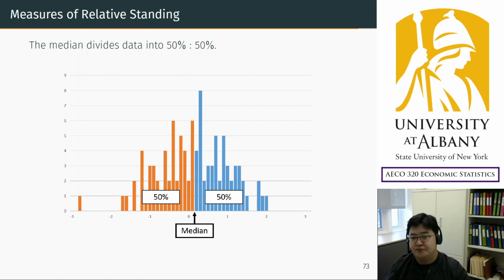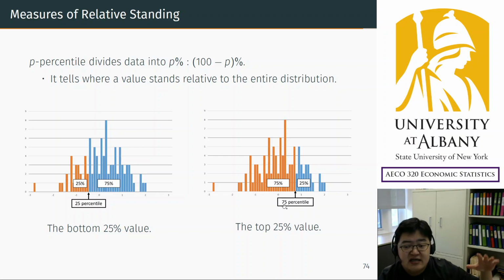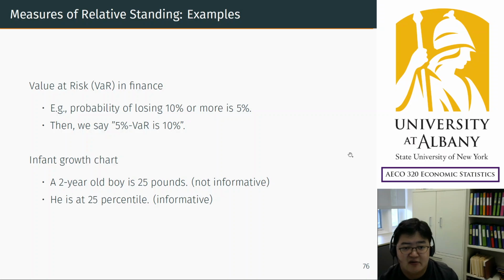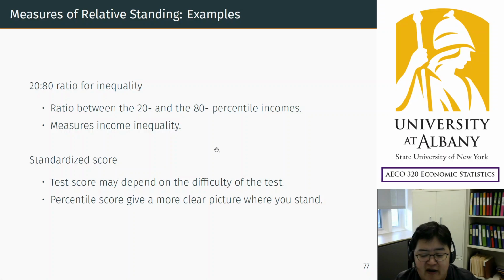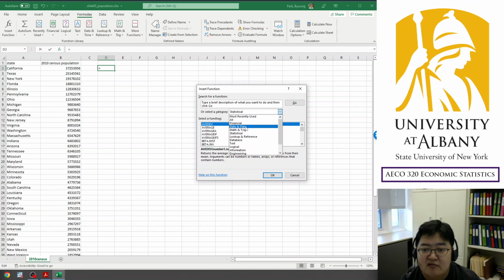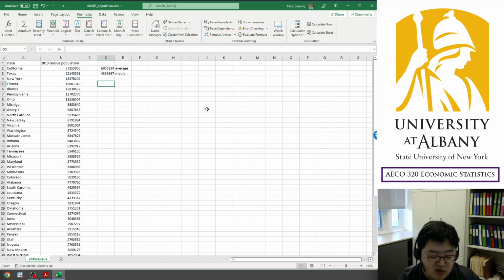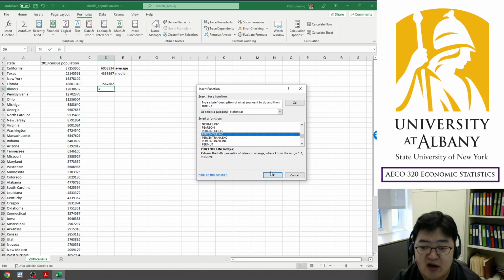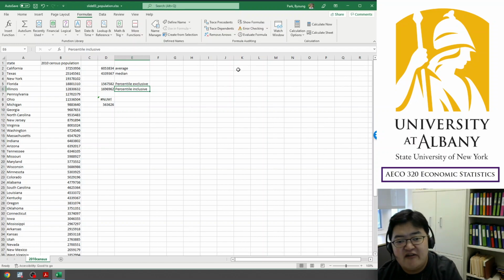Measure of relative standing on Excel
percentile, quartile, Excel function